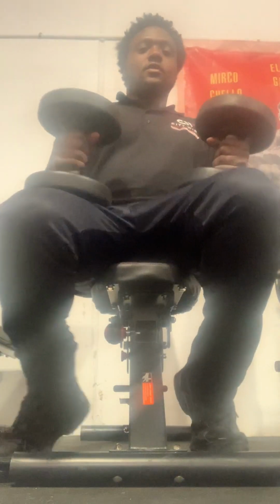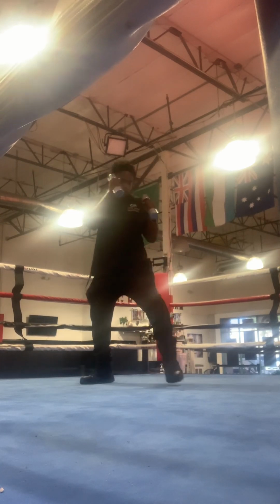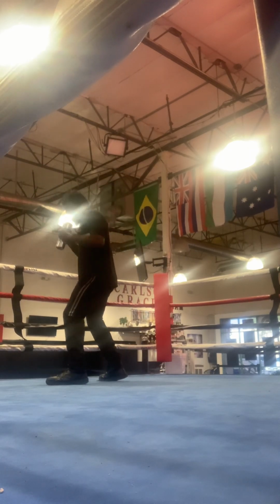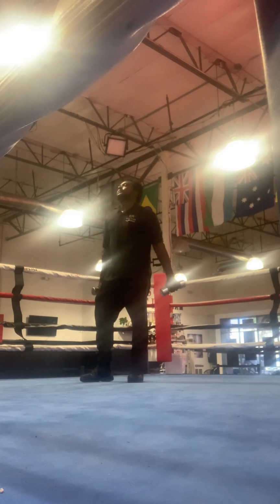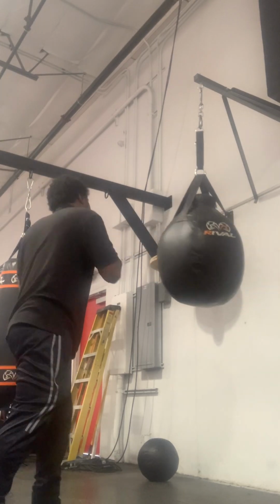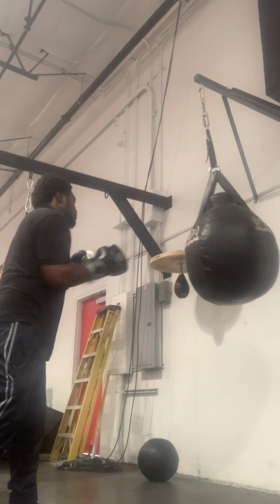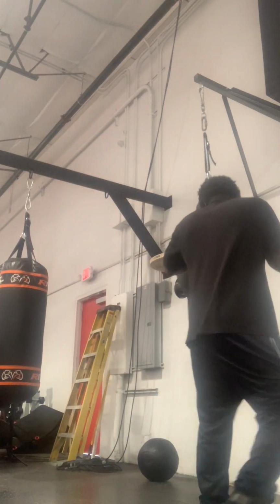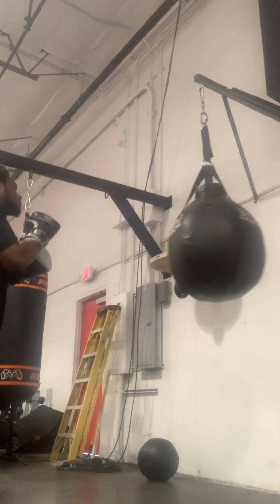Pro boxer training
I’m tryna be a pro boxer go ahead and watch me do a little training